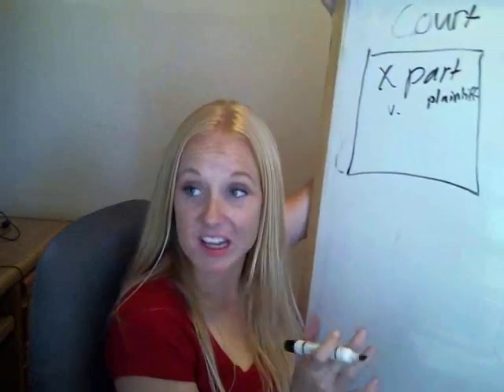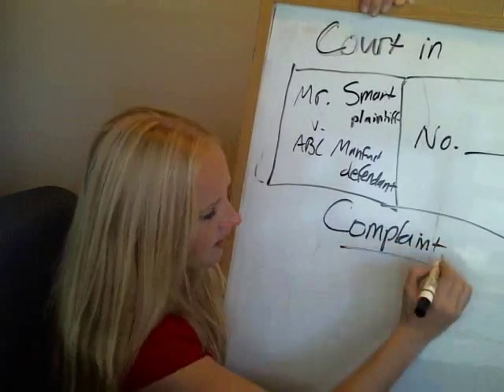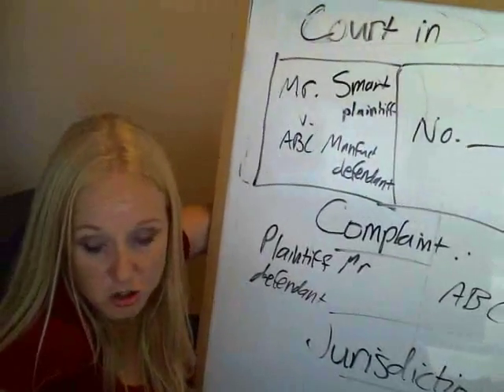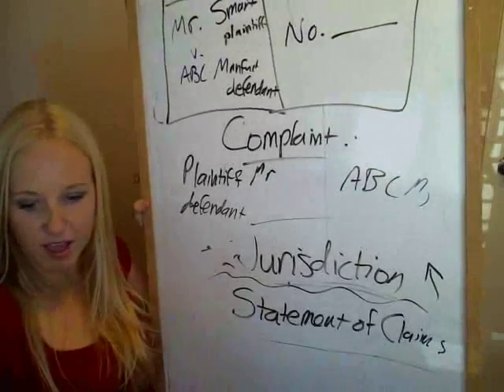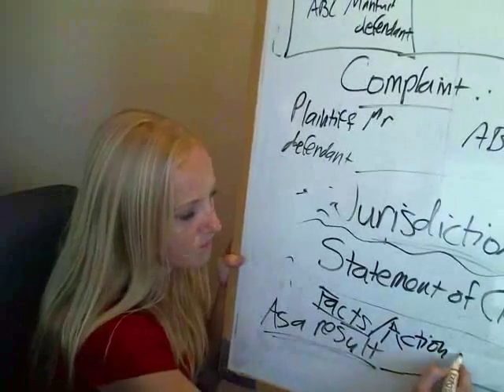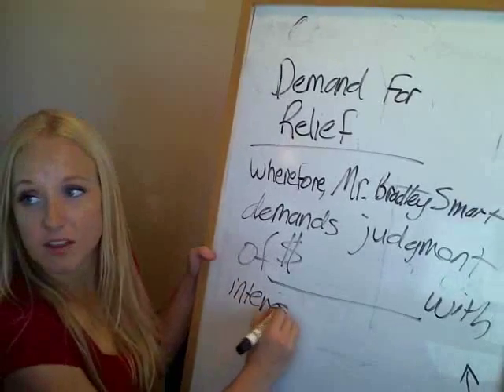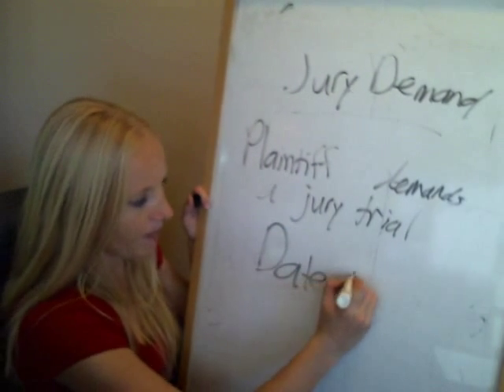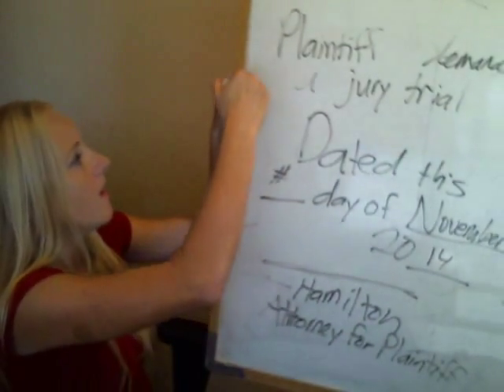Summons and Complaint